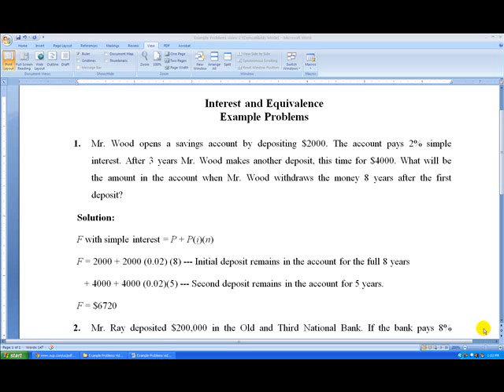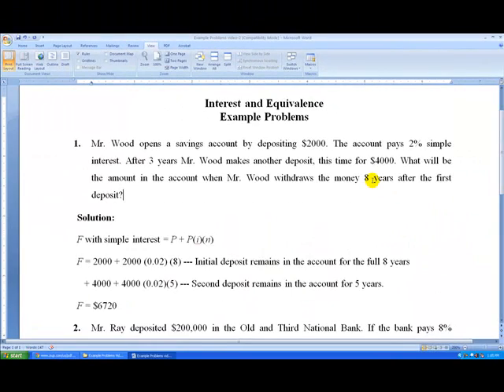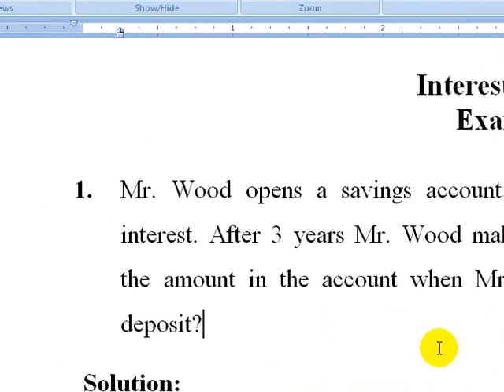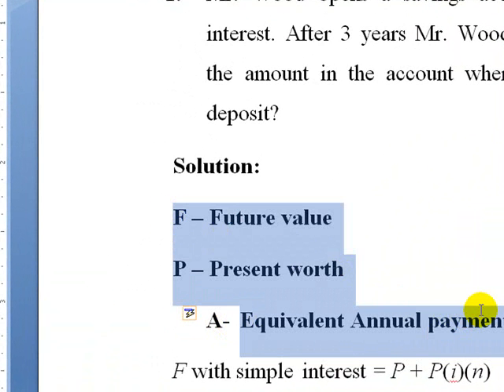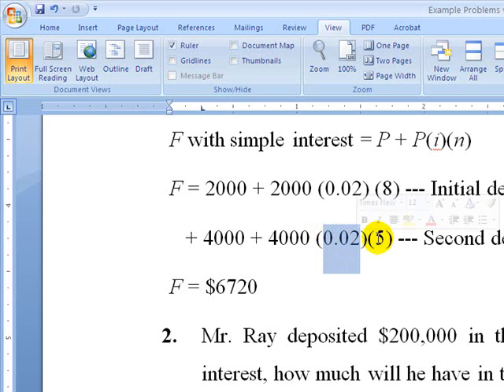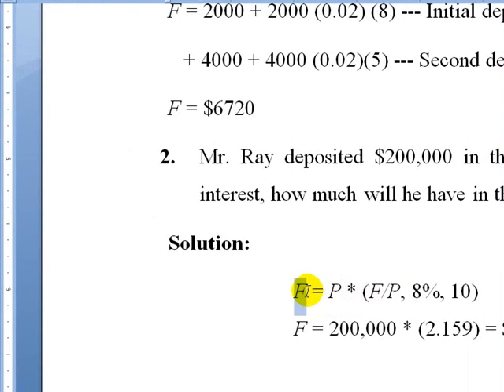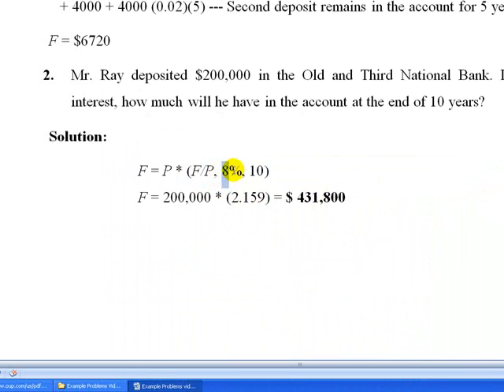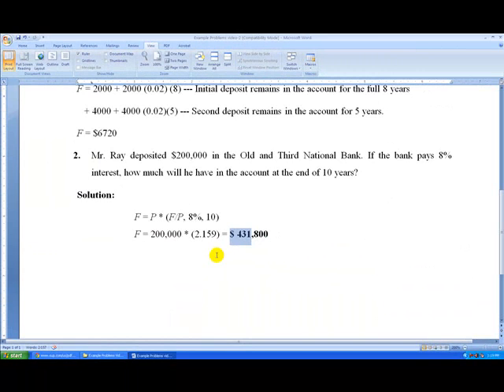EC Example Problems Video 2